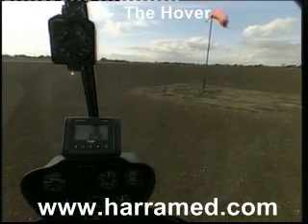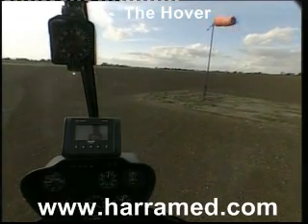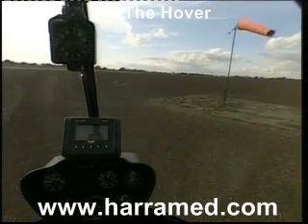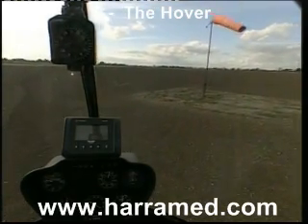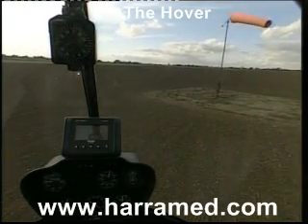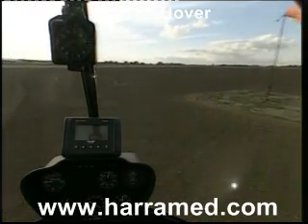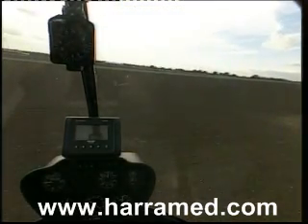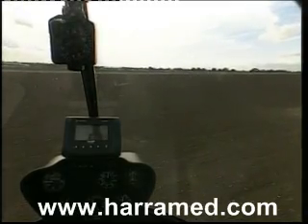06 - The Hover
Captain David Dixon giving basic lessons in flying a Robinson R22 helicopter. Lessons 1 - 9.
Exercise 8.